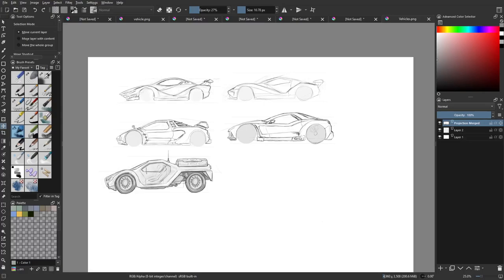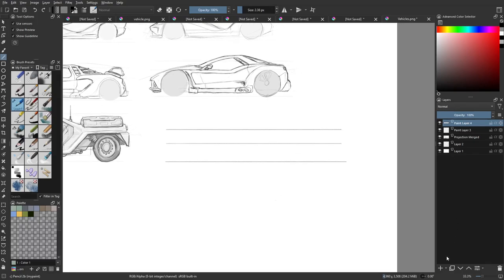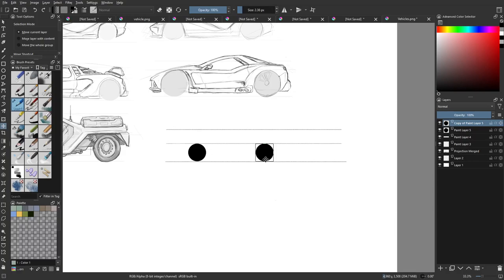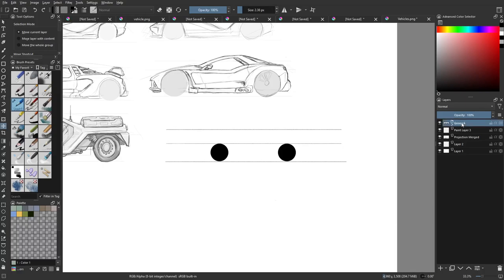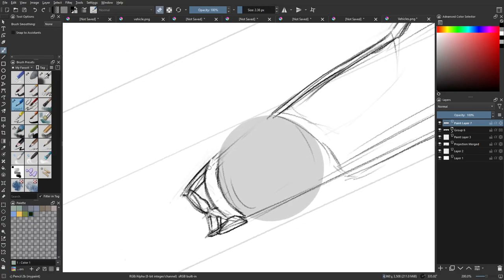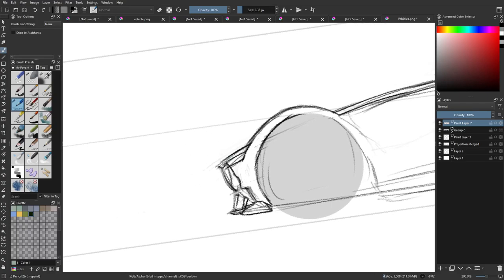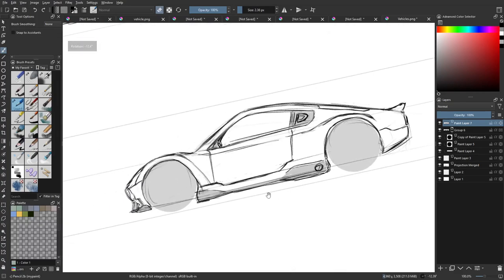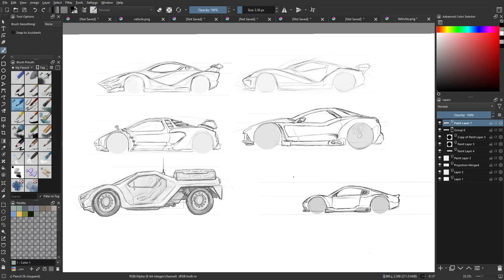Sketching - Vehicles From the Side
Sketching vehicles from a side view in Krita. This is just a fun easy way to get ideas going and create a reference for 3d modeling later on.  Looking for Blender 3d resources?